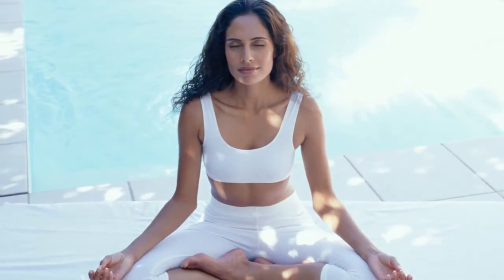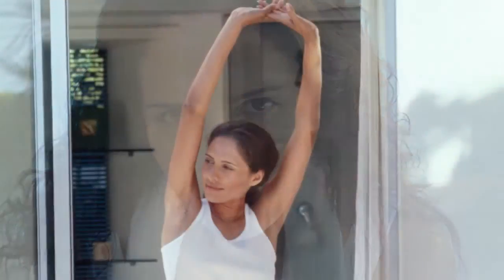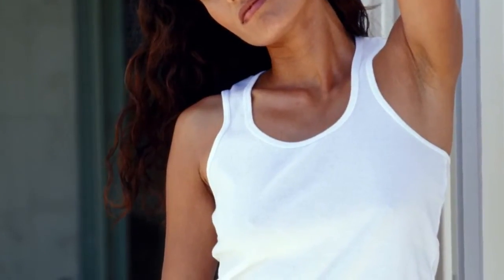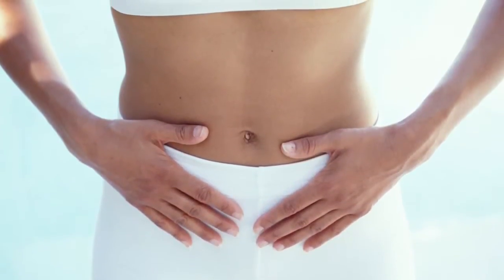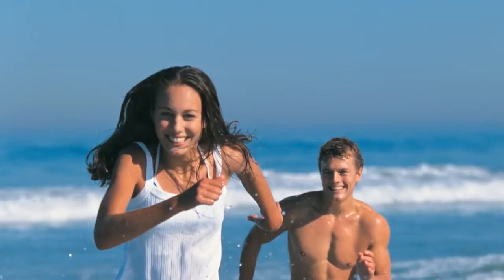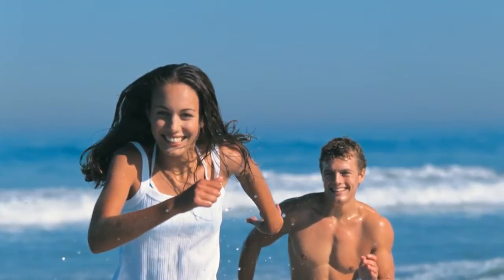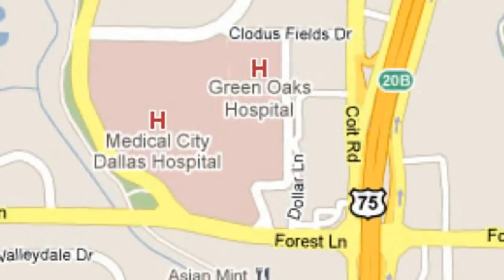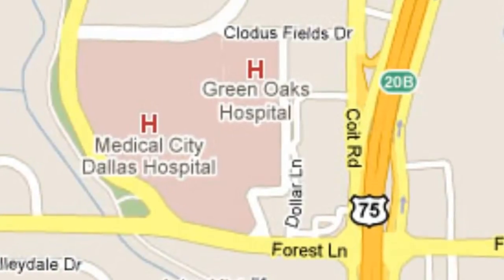Central Body Lift Overview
Pregnancy and weight fluctuations can wreck havoc on a woman's tummy. While doing crunches does help strengthen the underlying abdominal muscles, they do nothing to get rid of the excess skin and fat pockets that are often present.

A tummy tuck or "abdominoplasty" can greatly improve these problems. This procedure can remove excess skin and fat from the middle and lower abdomen and also tighten the muscles of the abdominal wall.  This can dramatically reduce the appearance of a protruding abdomen that won't respond to diet or exercise, giving you a flatter, firmer, tighter stomach and a thinner waist as well.